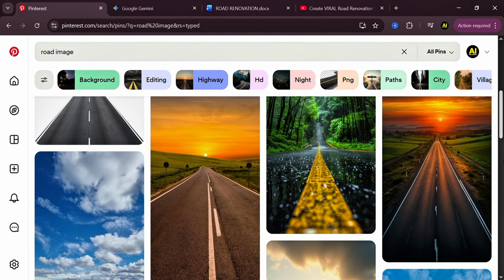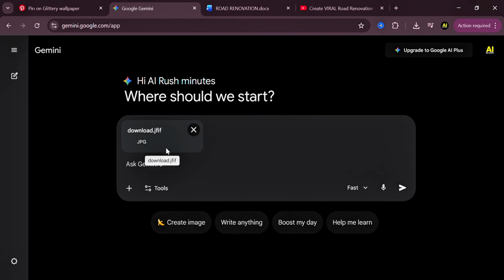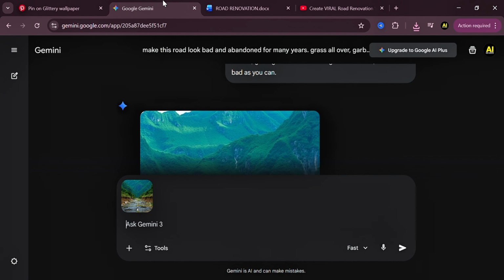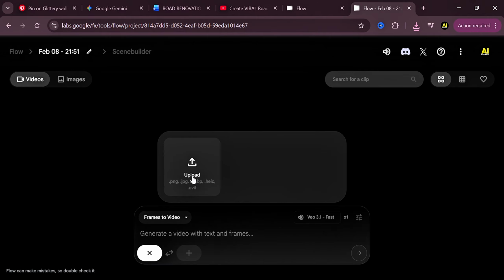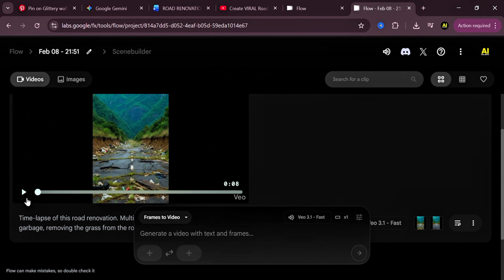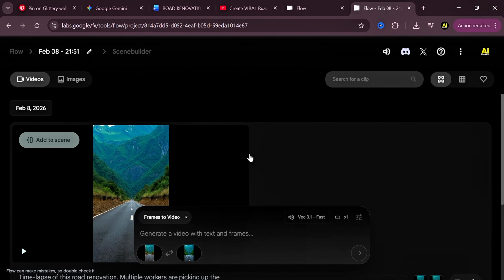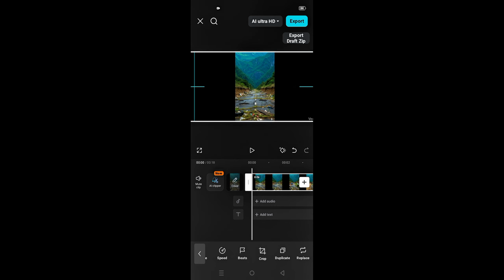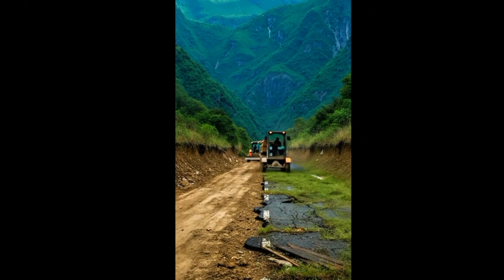How to Make Viral Road Renovation Videos Using ONLY AI | How I Made Viral Road Videos With AI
In this video, I’ll show you step by step how to create these viral AI road renovation videos completely free using AI tools.